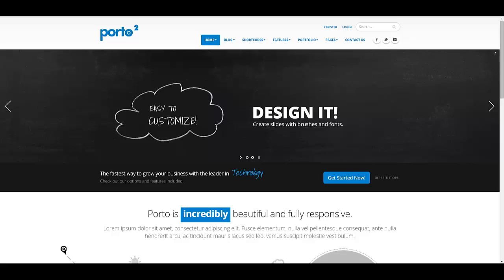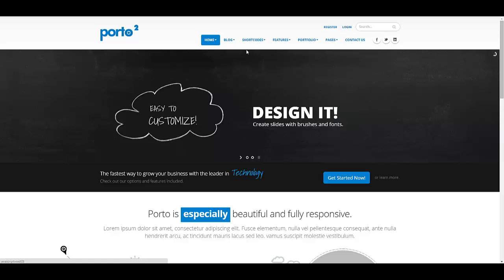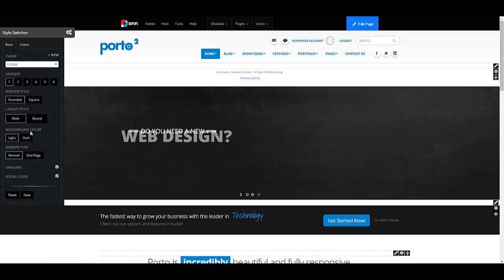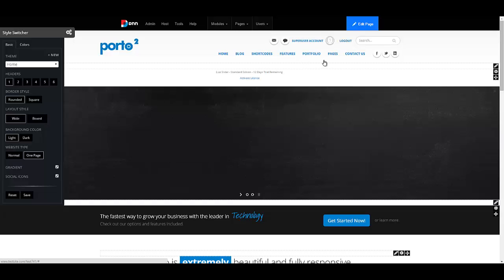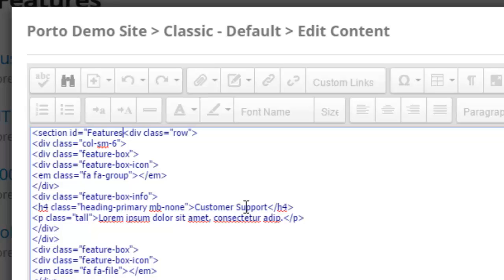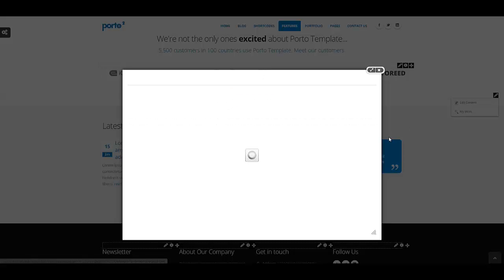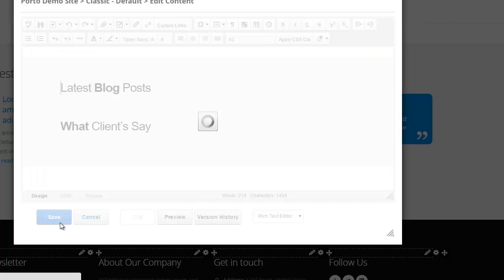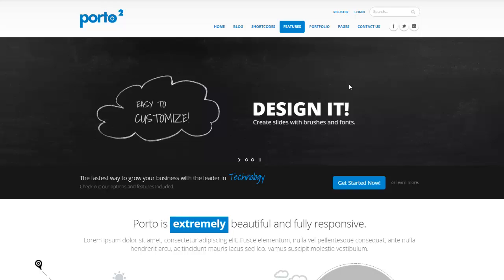Porto 2 - One Page Site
Learn how to create a one page site with Porto 2 DNN Theme